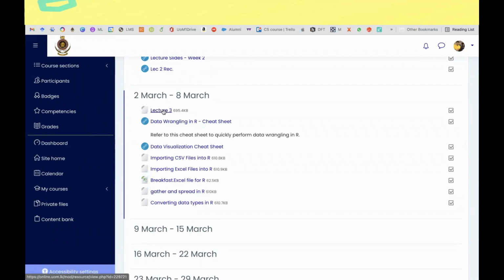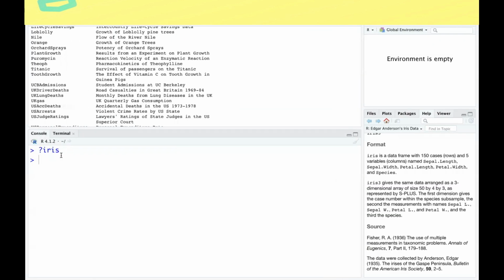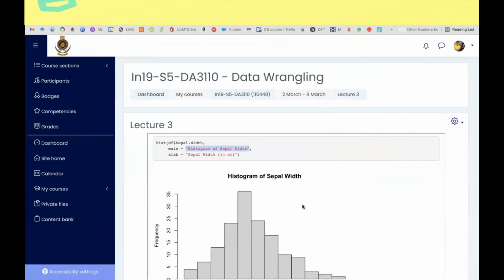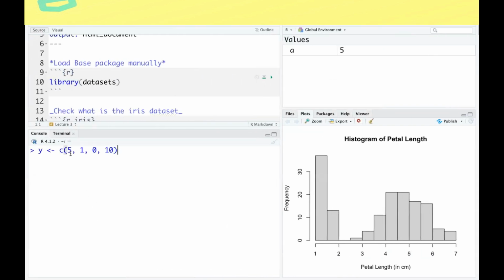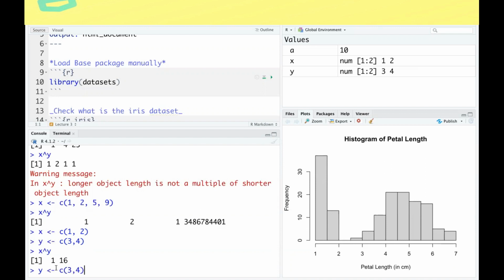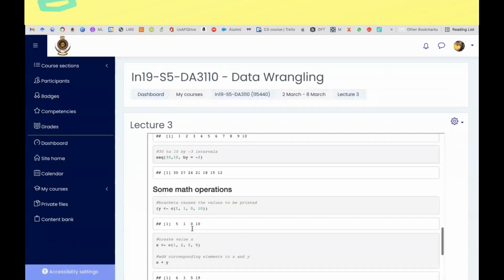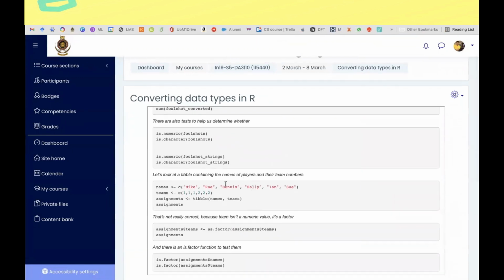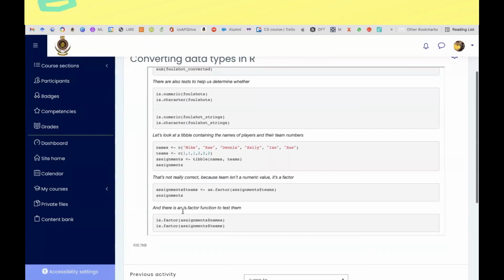R in Data Wrangling - Tidyverse - Recorded Lab Session at University of Moratuwa